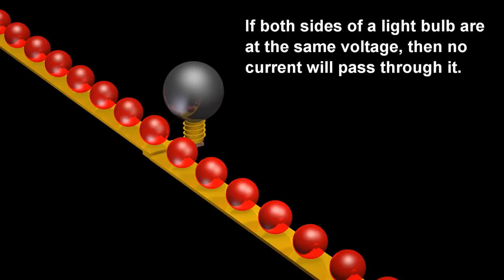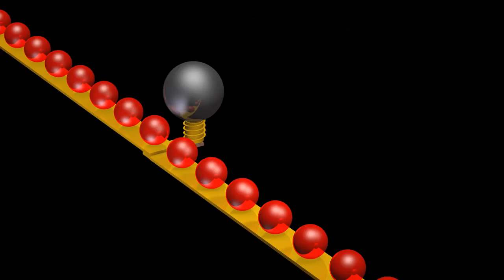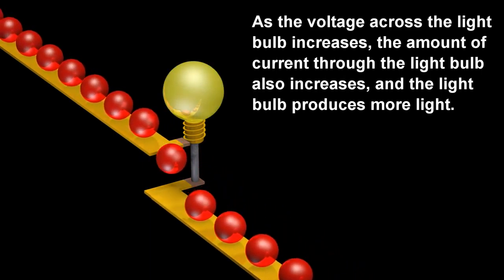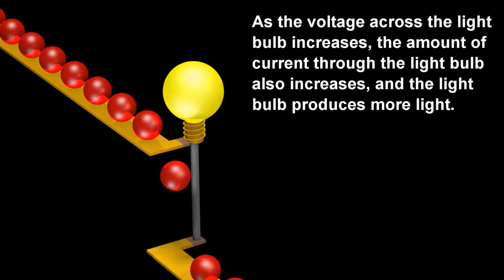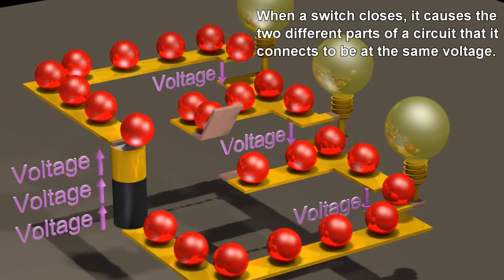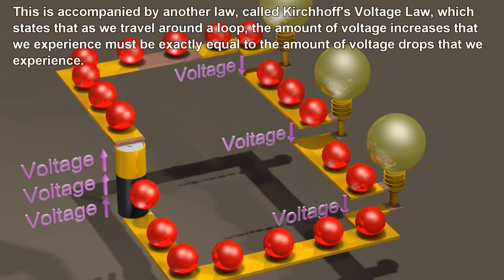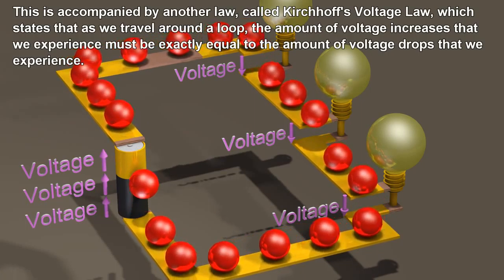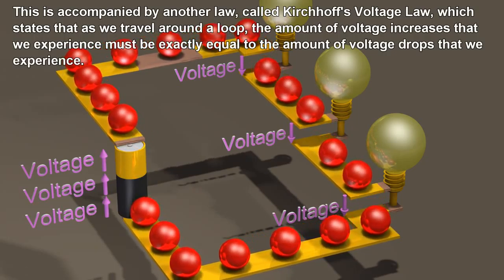Electric Circuits Basics of the voltage and current laws